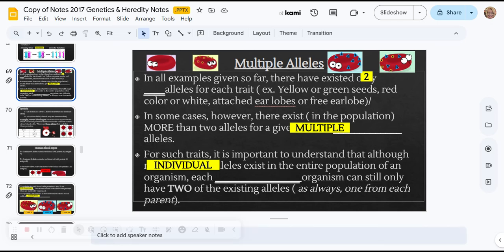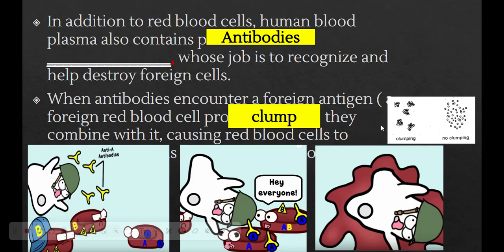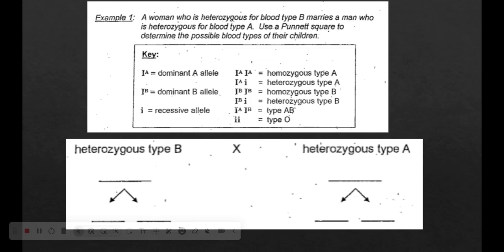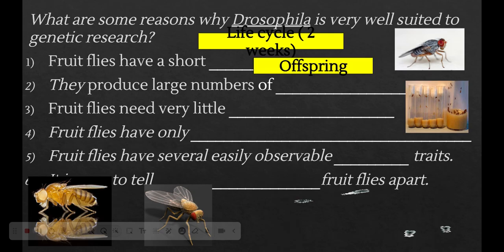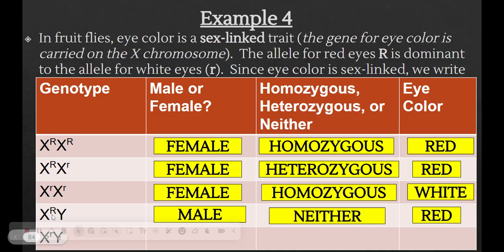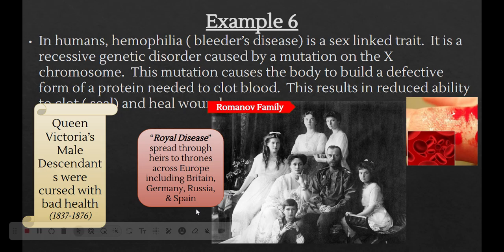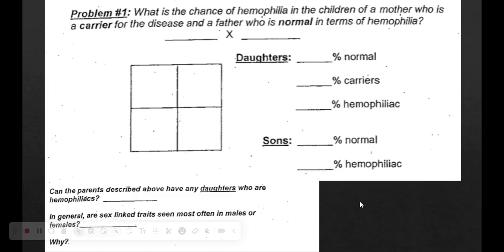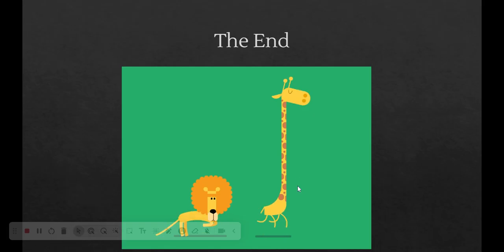Copy of Notes 2017 Genetics & Heredity